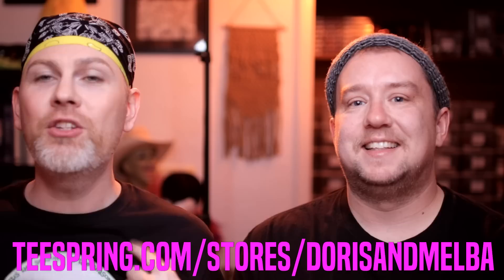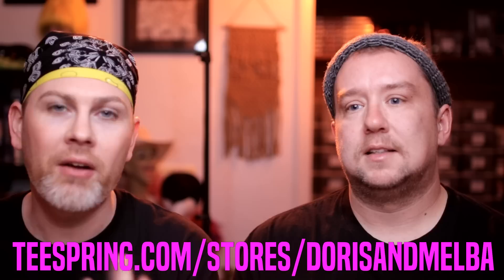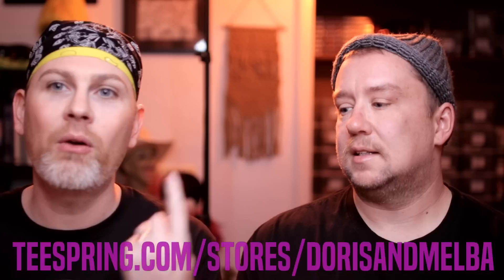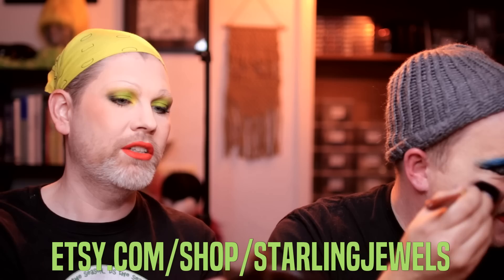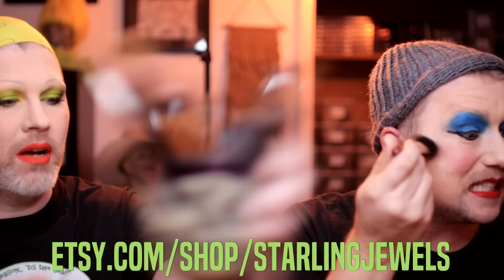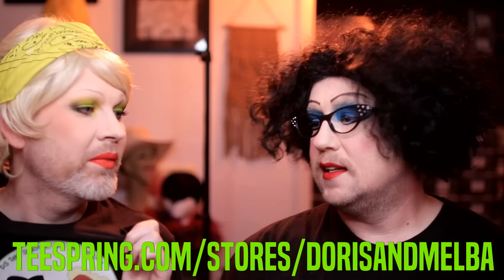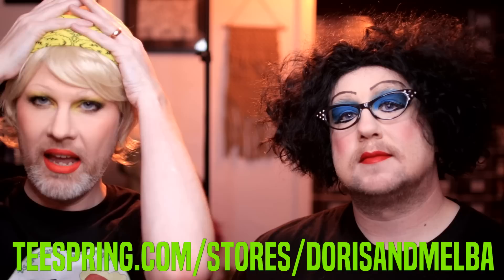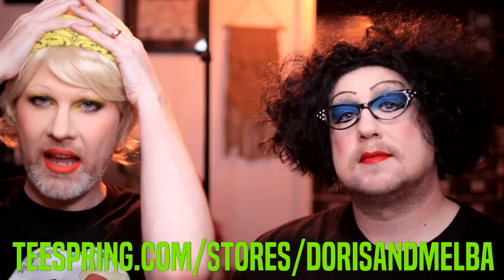GRWM: Doris & Melba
100% of the money we make from everything sold on the store will be donated to the Looking Out Foundation.

Get yourself some beautifully disturbing - but mostly beautful - brush cups from GoldieStarling from her Etsy shop:

Links mentioned in older videos may no longer be valid. Check the upload date and if you have any questions, email a link to the video you're asking about along with your questions to . Thank you!